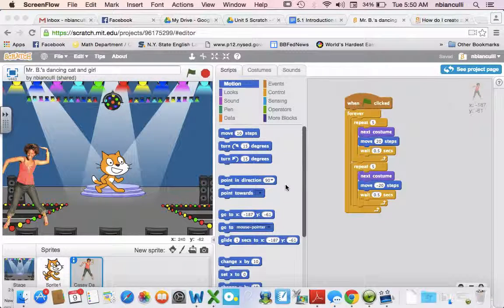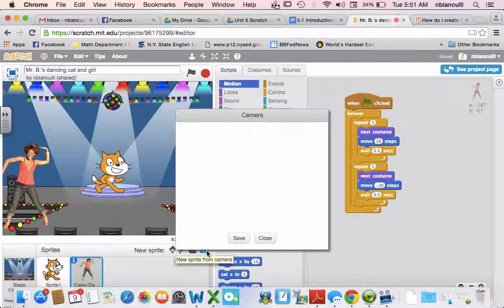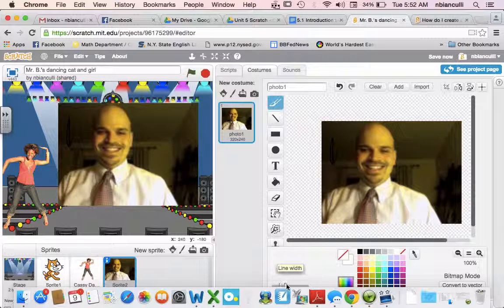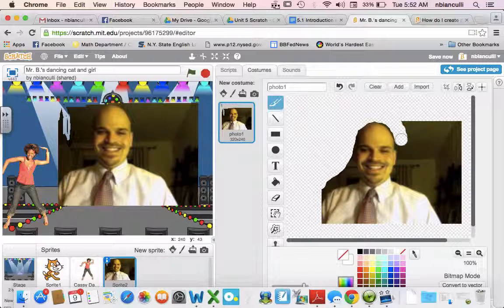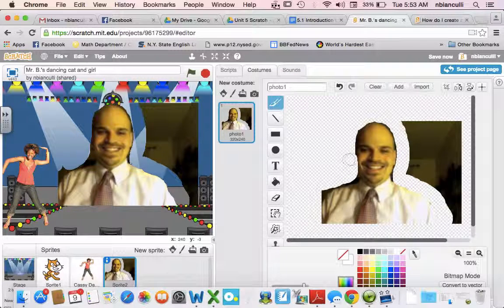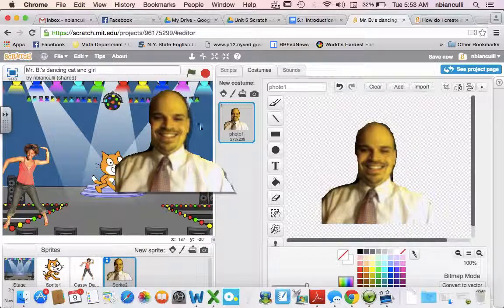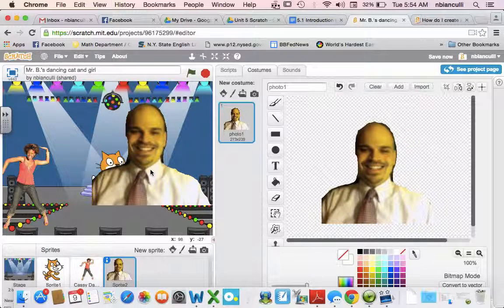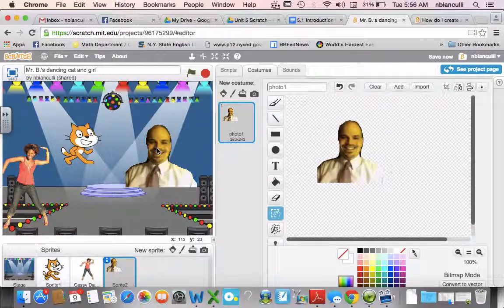5 1 Creating Your Own Sprite